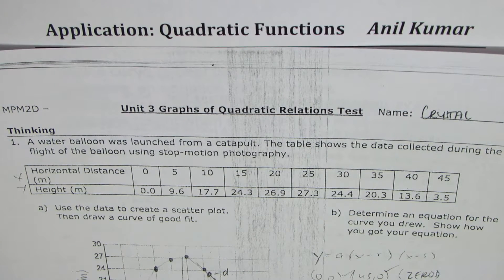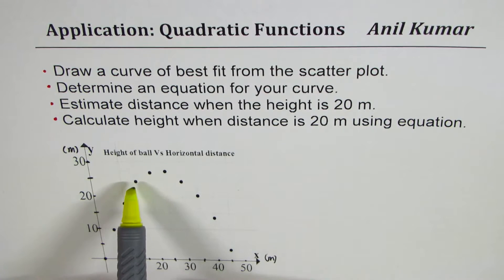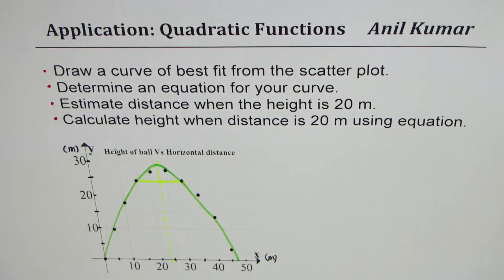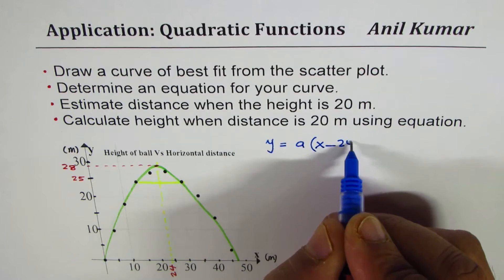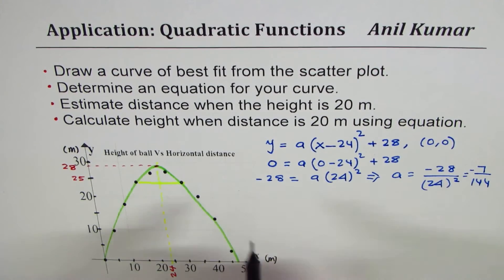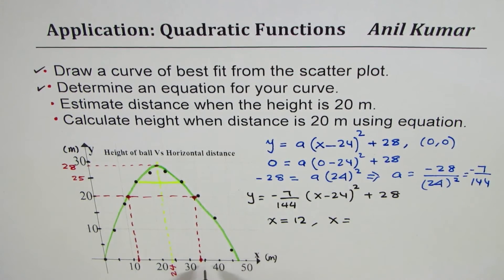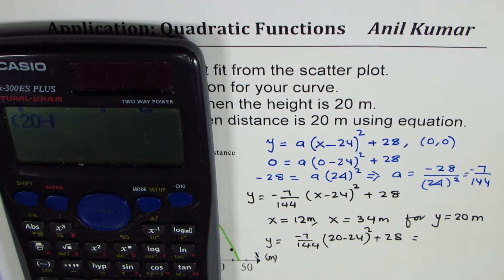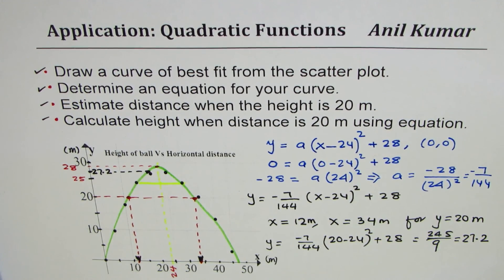Write Quadratic Equation from Scatter Plot and find Height with distance